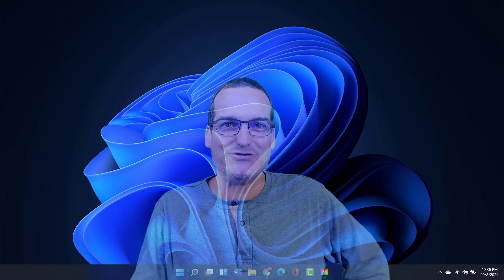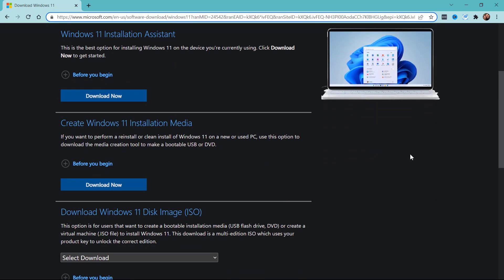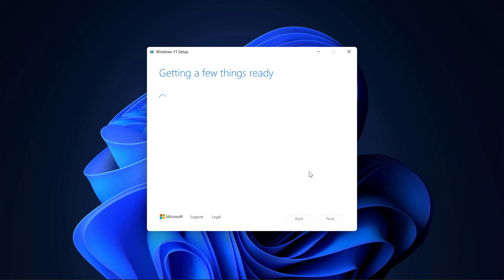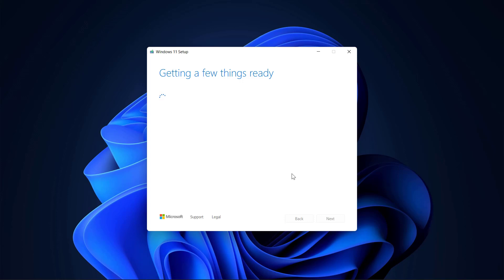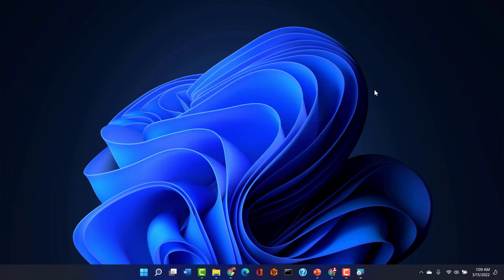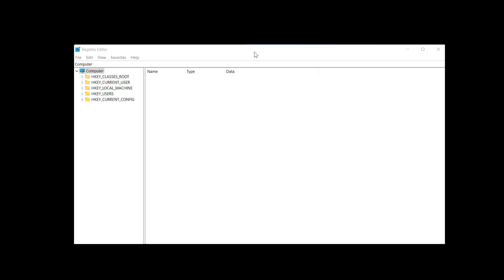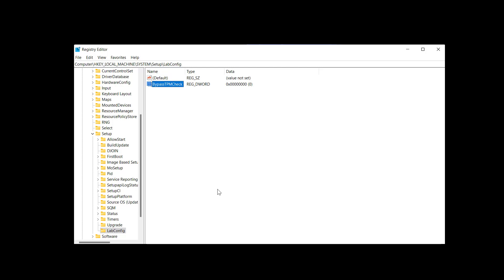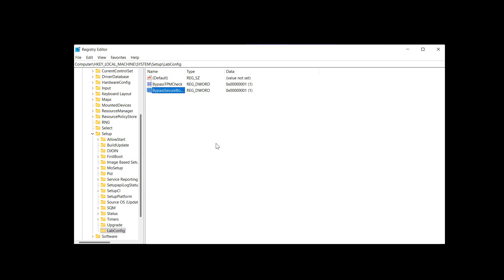Microsoft Windows 11 - Clean Install on Unsupported Hardware 3/2022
Here is the step by step for you:

Step 1: Download the Windows 11 Installation Tool and launch the process to make a bootable USB.
Step 2: Launch the installation from this bootable USB.
Step 3: DO NOT CLICK INSTALL NOW.
Step 4: Press SHIFT + F10.
Step 5: Type regedit and press ENTER.
Step 6: Navigate to HKEY_LOCAL_MACHINE\SYSTEM\Setup.
Step 7: Right-click the Setup folder and choose New - Key. Name the key LabConfig.
Step 8: Right-click the LabConfig folder and choose New - DWORD (32-bit).
Step 9: Name the key BypassTPMCheck and press ENTER.
Step 10: Double-click the key and change the value to 1.
Step 11: Right-click the LabConfig folder and choose New - DWORD (32-bit).
Step 12: Name the key BypassSecureBootCheck and press ENTER.
Step 13: Double-click the key and change the value to 1.
Step 14: Close REGEDIT and click the INSTALL NOW button.